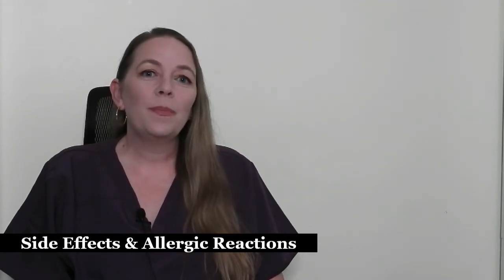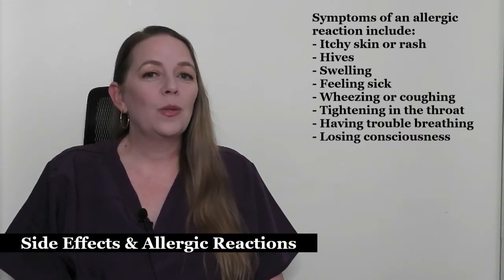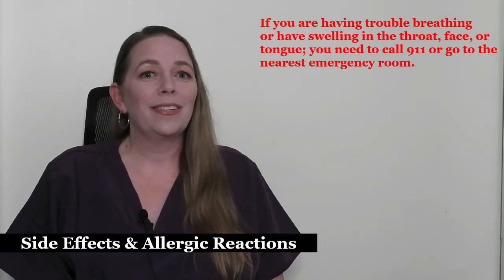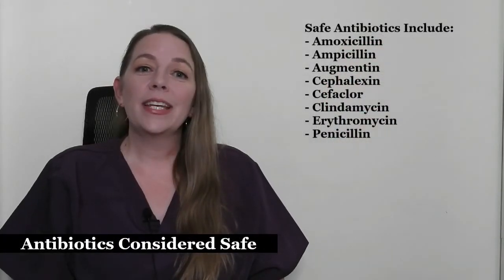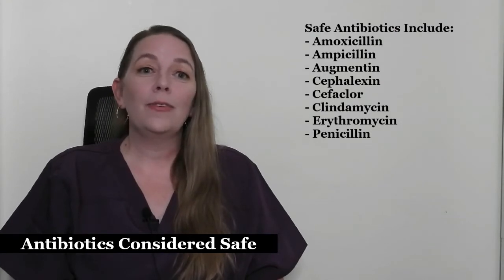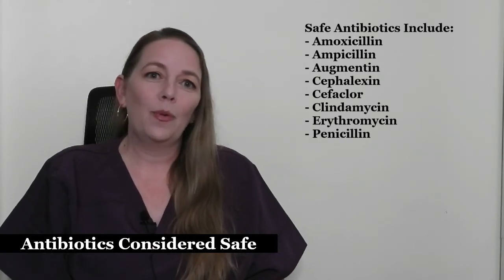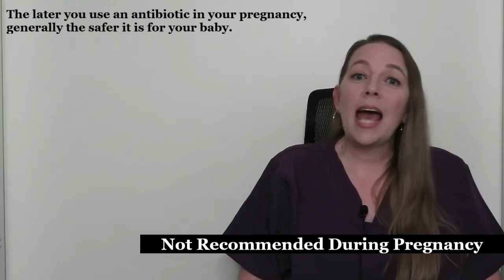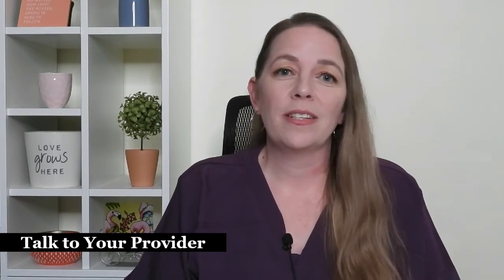ANTIBIOTICS DURING PREGNANCY | WILL TAKING ANTIBIOTICS DURING PREGNANCY HARM YOU OR YOUR BABY?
Let's talk about antibiotic use during pregnancy, what is safe to take and what is not, and how using an antibiotic may save you and your baby's life!  Can taking antibiotics while pregnant hurt the baby? Which antibiotics are safe during pregnancy? Is antibiotics safe for pregnant? What antibiotics should be avoided in pregnancy? Are antibiotics safe for pregnant women?

** This video is intended to provide educational information and is not intended or implied to be a substitute for medical advice, diagnosis, or treatment. Please discuss all medical issues and concerns with your healthcare provider**